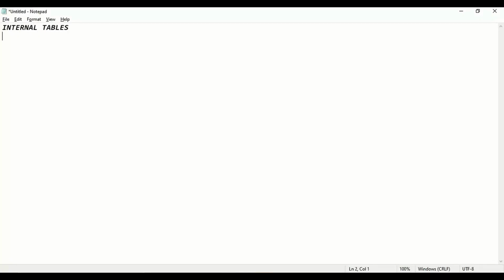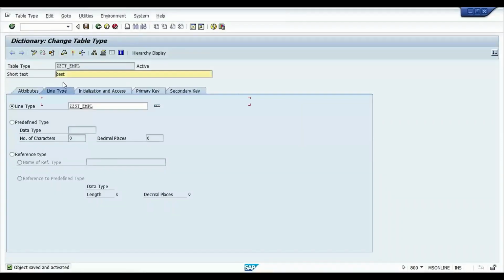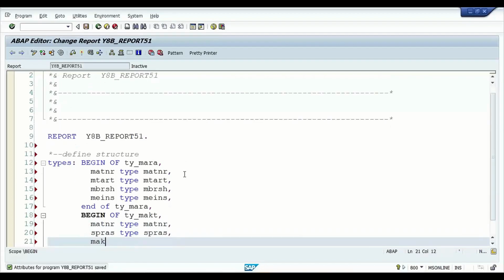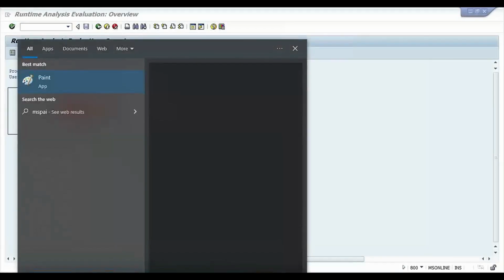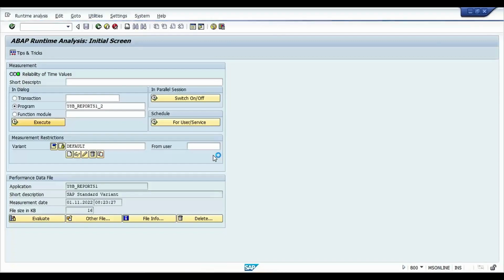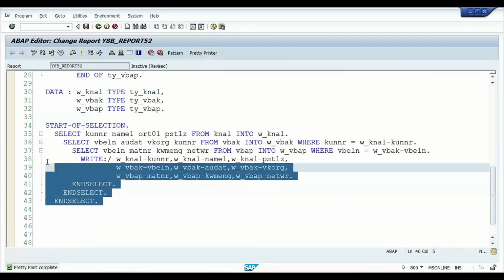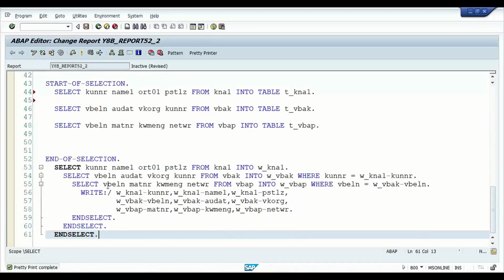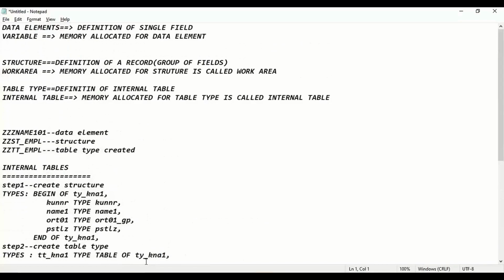SAP ABAP CLASS - 32 internal tables